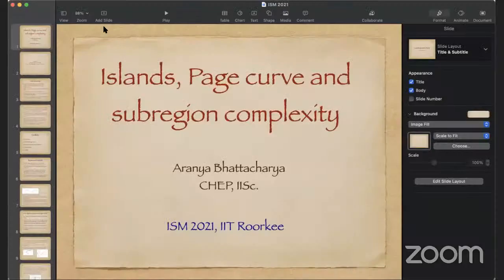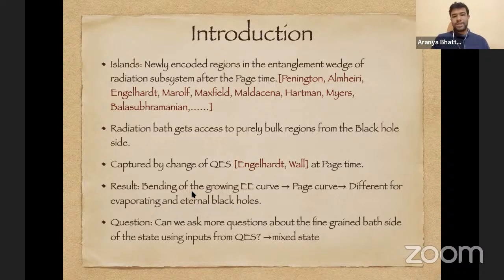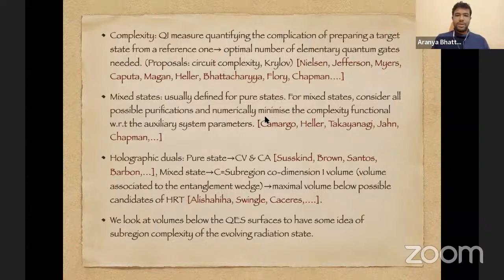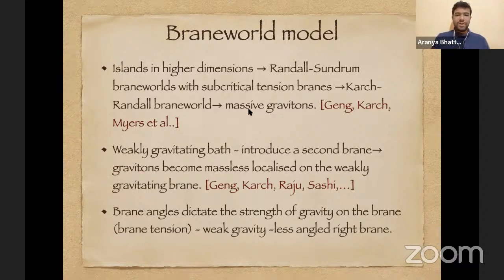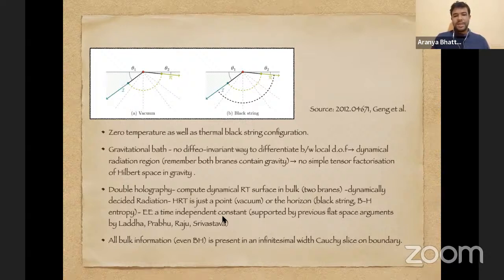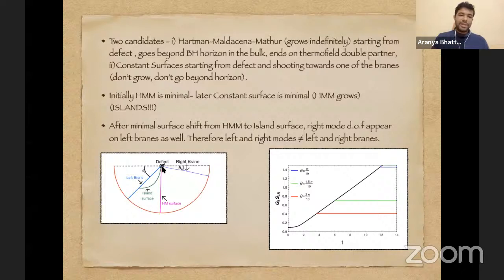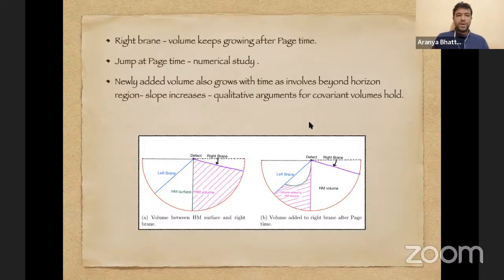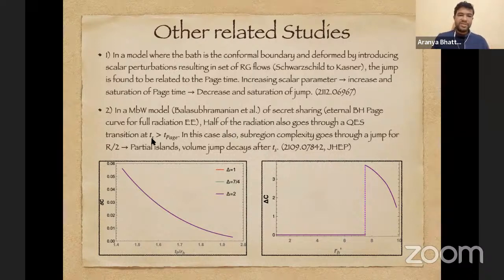ISM2021 Day-5 | Aranya Bhattacharya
Speakers delivering their talks in the morning session of Day-1 are as follows -

𝗔. 𝗦𝗲𝘀𝘀𝗶𝗼𝗻 𝗰𝗵𝗮𝗶𝗿: Nabamita Banerjee

    1. 09:30-10:00
        Akshay Yelleshpur Srikant
    2. 10:00 - 10:30
        Koushik Ray
    3. 10:30-11:00
        Arnab Rudra

        11:00-11:30
        Tea Break

𝗕. 𝗦𝗲𝘀𝘀𝗶𝗼𝗻 𝗰𝗵𝗮𝗶𝗿: Sheshansu Seskhar Pal

    4. 11:30-12:00
        Partha Paul

    5. 12:00-12:15
        Pranjal Pandey

    6. 12:15-12:30
        Gourav Banerjee

    7. 12:30-12:45
        Aranya Bhattacharya

    8. 12:45-13:00
         Parthiv Haldar